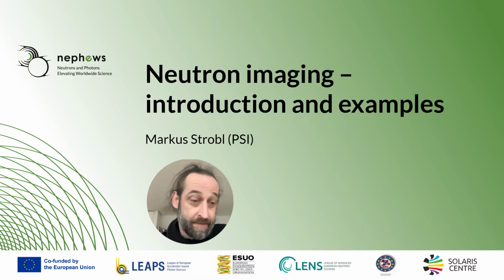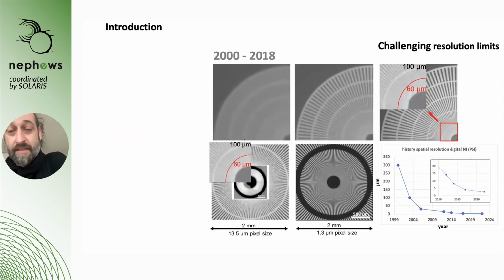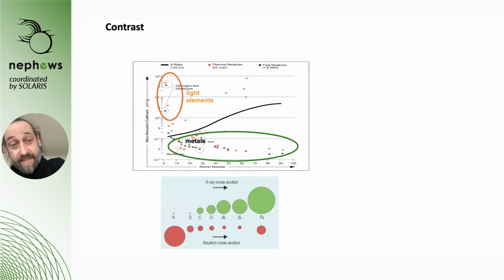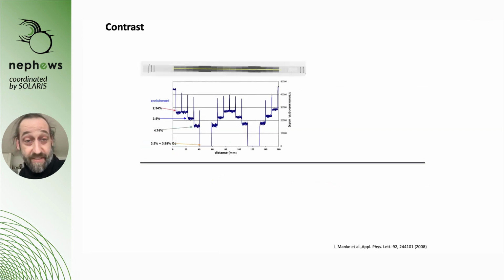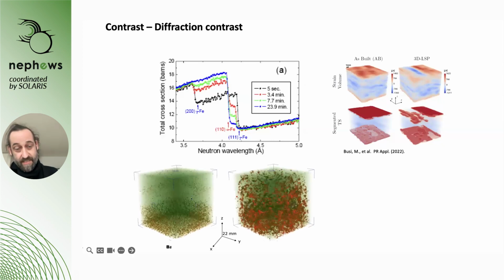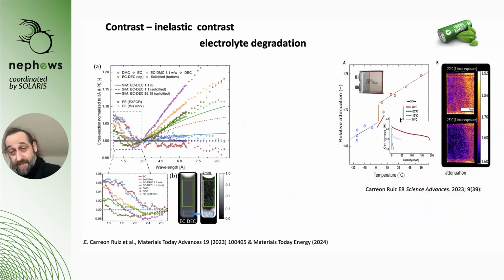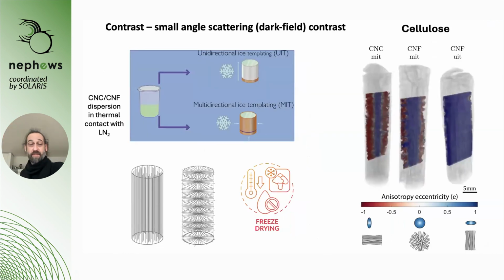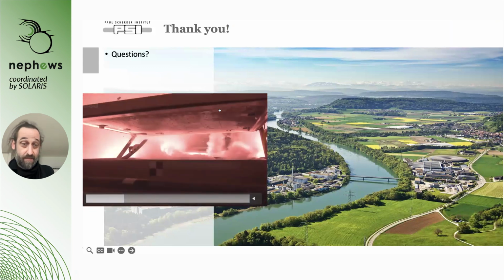Neutron imaging – introduction and examples by Markus Strobl - PSI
🚀 Master Your Skills with NEPHEWS Virtual Trainings! 🌍

Unlock the power of cutting-edge virtual training with NEPHEWS project! Whether you're looking to enhance your expertise in particle physics, or accelerator science, our hands-on courses provide in-depth knowledge from leading experts.

Markus Strobl - Paul Scherrer Institute (PSI)

NEPHEWS Project
(NEutrons and PHotons Elevating Worldwide Science)
Improved research infrastructure and scientific endeavours have the potential to propel innovation forward and significantly enhance the quality of life for populations. With this in mind, the EU-funded NEPHEWS project aims to broaden access to advanced neutron, synchrotron, and free-electron complementary research infrastructures across an expanding range of countries. The project will collaborate with its user base to develop a user-driven access program focused on enhancing the accessibility and usability of the research infrastructures (RI) for diverse communities. Additionally, it will offer a wide range of experiments, provide expert training, and conduct virtual and in-person workshops and collaborations. Finally, the project will facilitate political dialogue and advocate for research funding.